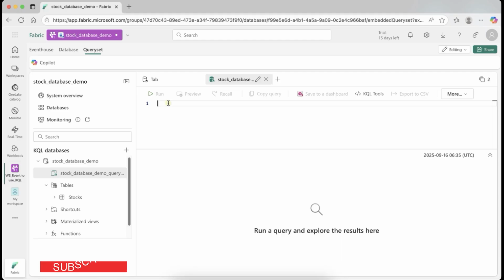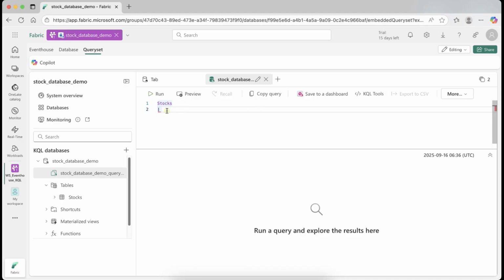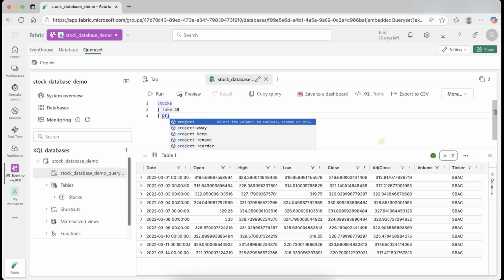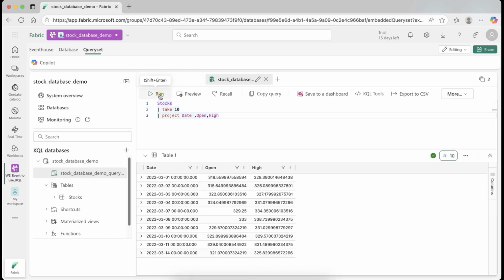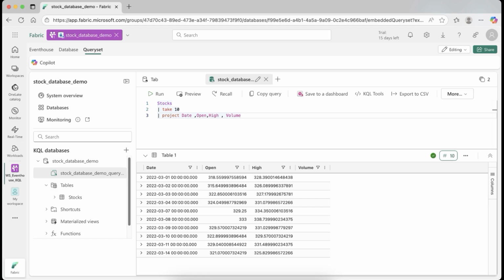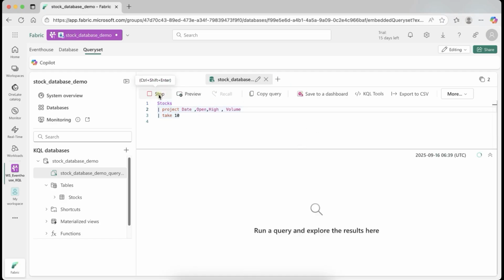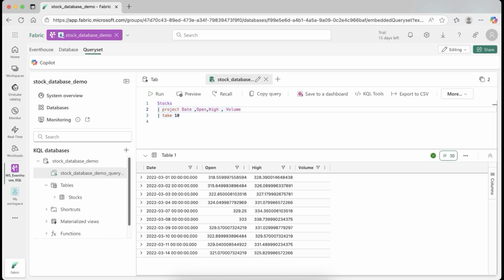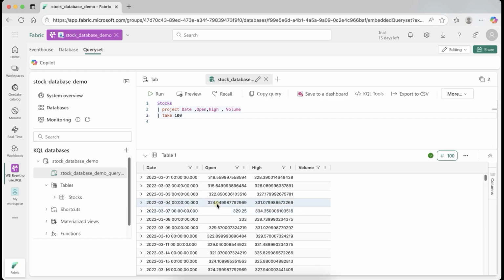Kusto Query Language (KQL) Basics: Using Pipes, Take & Project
Learn the basics of Kusto Query Language (KQL) in this beginner-friendly tutorial.
In this video, we’ll explore how to use pipes, the take operator, and the project operator to write interactive queries. You’ll see how data flows from one step to another, how to select specific columns, and how to improve query performance.

👉 Perfect for anyone getting started with Azure Data Explorer, Log Analytics, or Application Insights.